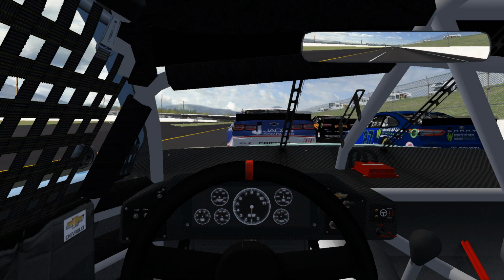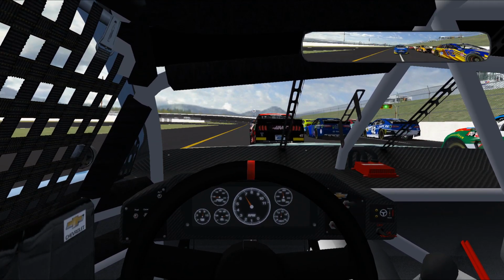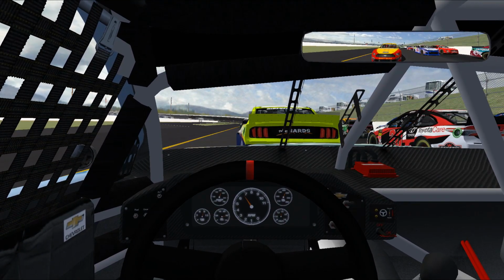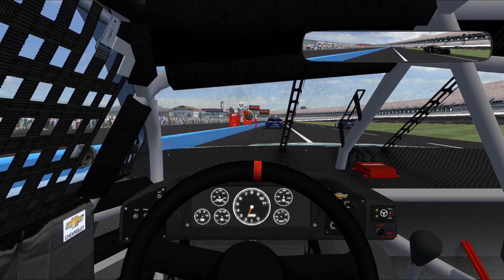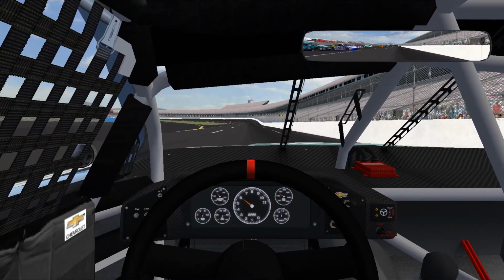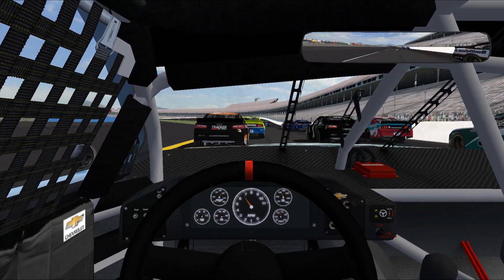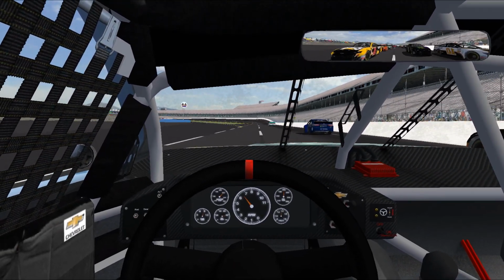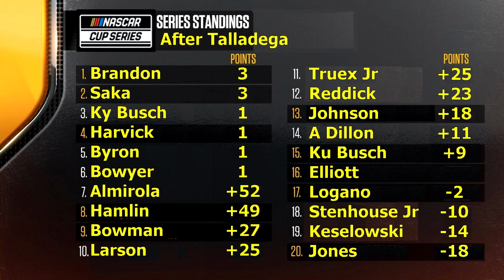2020 Talladega - NASCAR Racing 2003 Season: Cup 2019 Mod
NASCAR Racing 2003 Season: Cup 2019 Mod - 2020 Talladega

We do the 2020 season with the Cup 2019 mod!